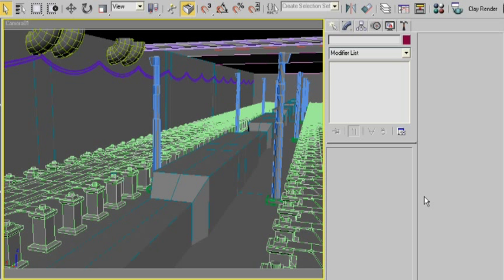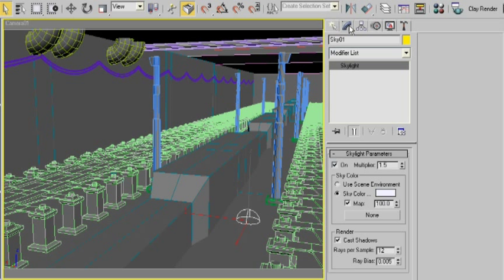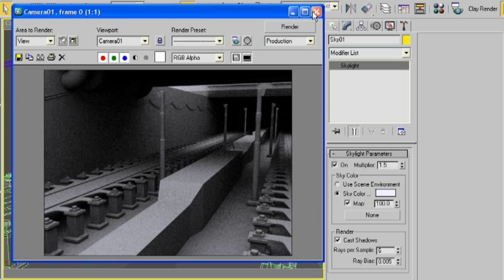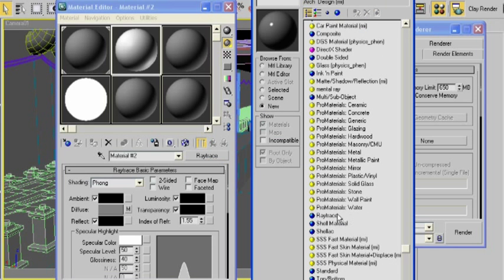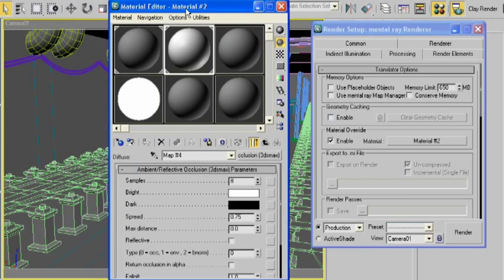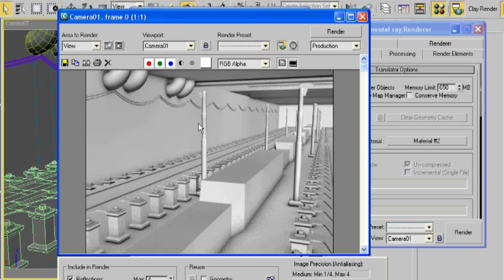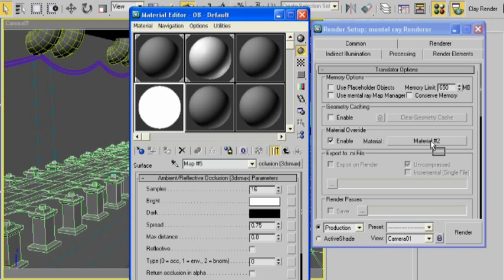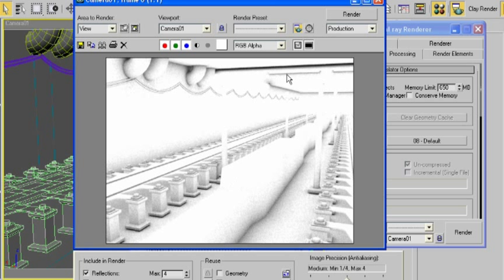Monday Movie #15: Clay Rendering, AO Rendering, and the AO Pass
In this Monday Movie I show you the differences between clay rendering, ambient occlusion rendering, and the ambient occlusion pass.  These three rendering techniques all have their uses, and knowing the difference can give you premium flexibility!